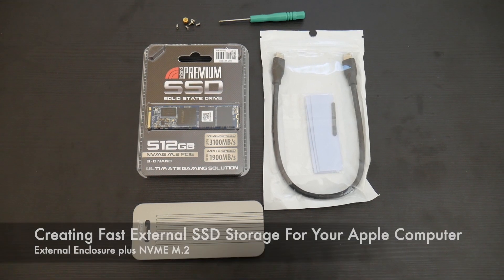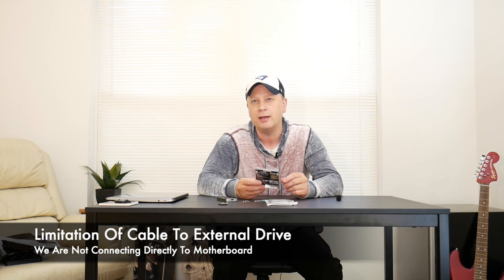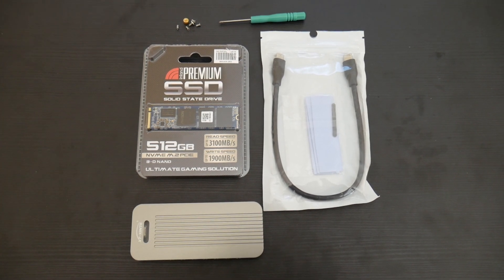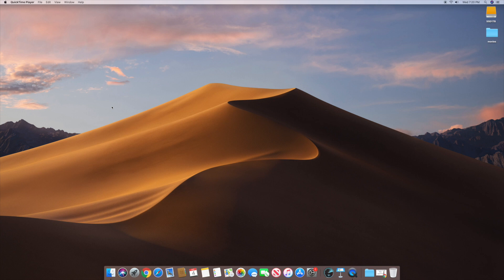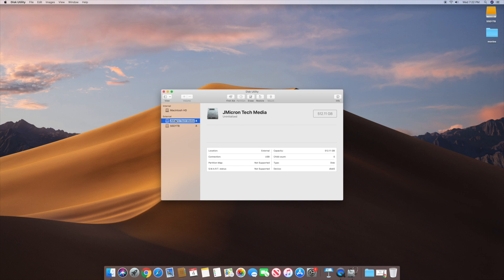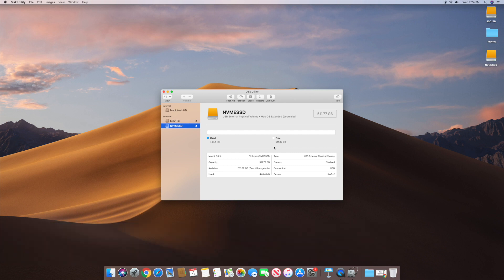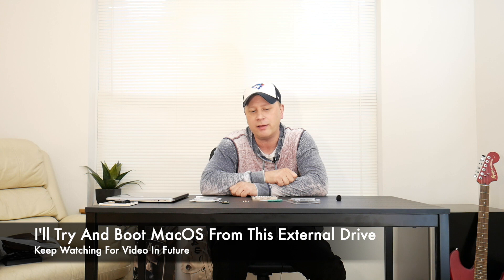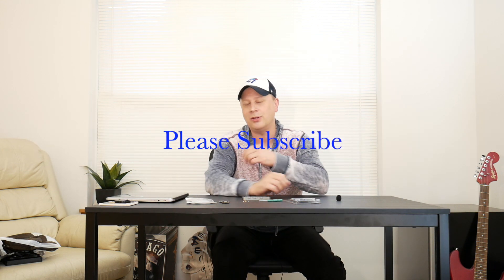Build Fastest External SSD NVME M.2 Storage For Apple iMac or MacBooks - Under $100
This video shows you how to build the fastest External SSD Storage for your iMac, MacBook or Apple Computers with MacOS using an NVME M.2 SSD Drive and external enclosure for under $100.  This video will show you how to build a much faster external storage device than you can purchase in the store.

We go through the process step by step and show you what drive to buy and the correct external enclosure to use.  We then provide information on how to format the NVME M.2 drive so that it works as a very fast (800 MB/s plus) external storage hard drive for storing files.  If you are interested in saving or backing up data at these ultra high speeds this will teach you how to do it on MacOS and Apple Computers.

If you are interested in building a fast external hard drive using an NVME M.2 hard drive and full metal hard drive enclosure this will teach you how to do this for a fraction of the cost of purchasing one that was pre-made.

Also search for products by name if links don't work.

For Inland Premium 512GB SSD 3D NAND M.2 2280 PCIe NVMe (at MicroCenter):

For Metal External M.2 to 10Gbps USB 3.1 Type C NVMe PCIe 3.0 SSD Enclosure Case (takes a month to get from Aliexpress.com):

Always back up your data before trying this project